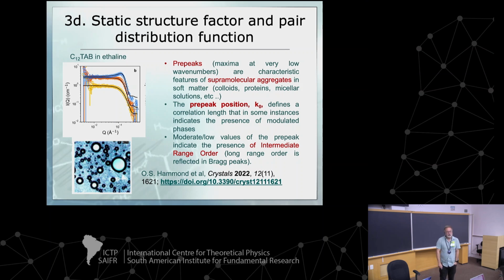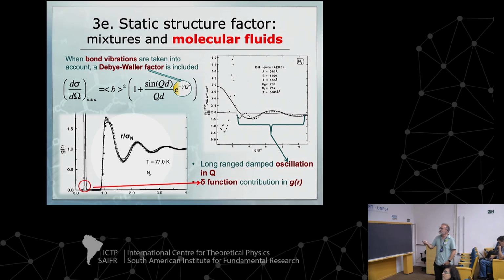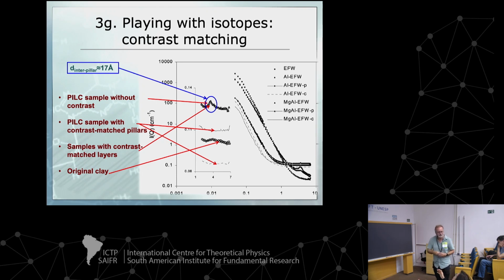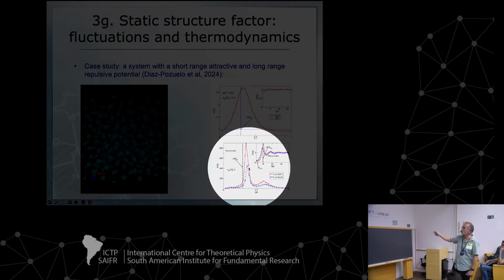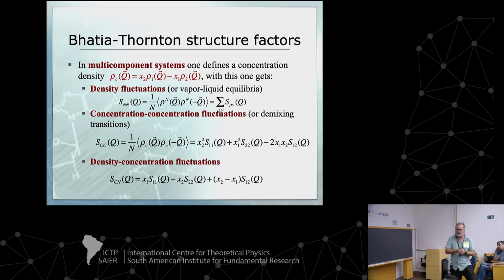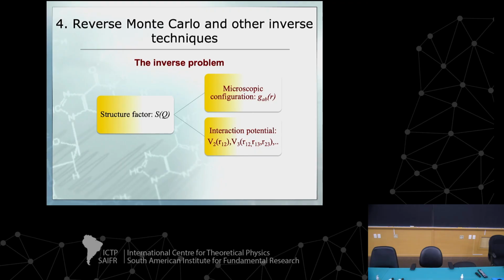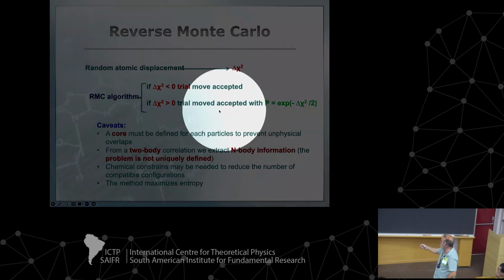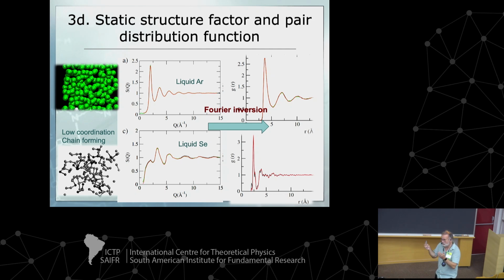Enrique Lomba: Scattering and Structural Factor - Class 3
ICTP-SAIFR
School on Water: From the Anomalies to the Biological and Technological Applications

Speakers:
Enrique Lomba (CSIC, Spain): Scattering and Structural Factor